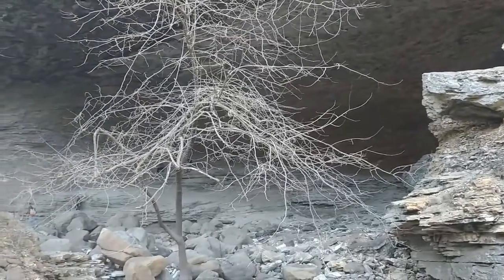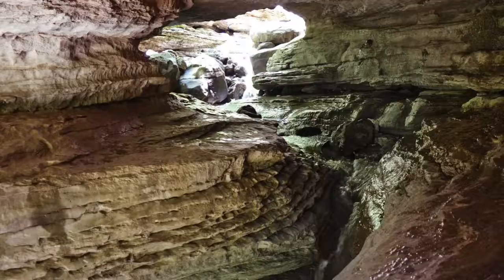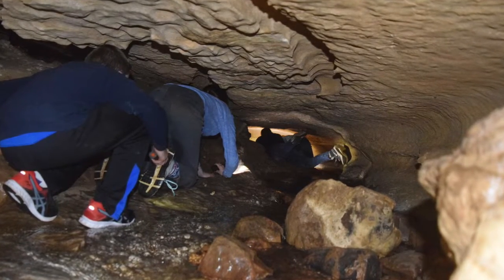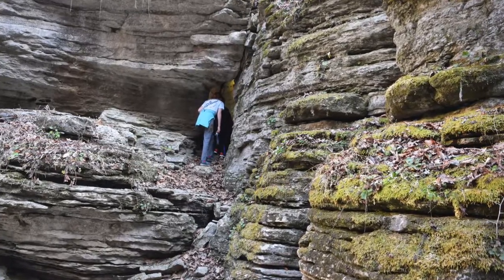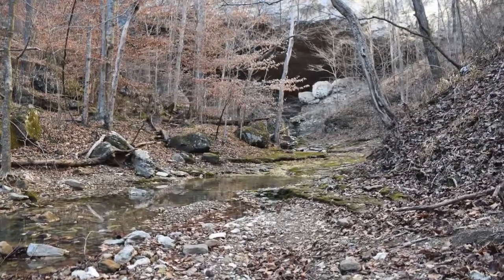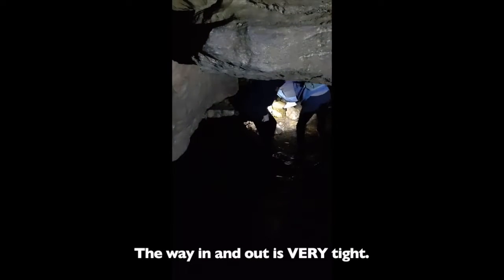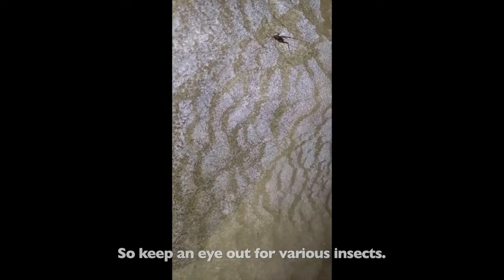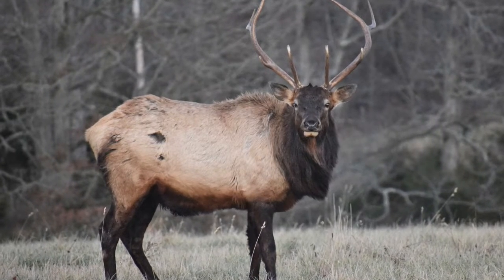Exploring Underground Waterfalls at Lost Valley Trail, Arkansas, During Winter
We have visited Lost Valley Trail several times over the last few years. Here is a short video of Lost Valley during the winter months, and some older footage of the underground waterfalls in Eden Falls Cave, since it is currently closed due to Covid-19.

More informational videos about Arkansas and Oklahoma areas coming soon!

God bless!

-Joe

To help support future rockhounding trips and videos, I just started an eBay page where I will list some of my finds (more will be uploaded regularly), which can be found here: